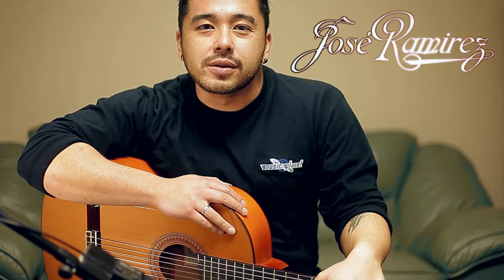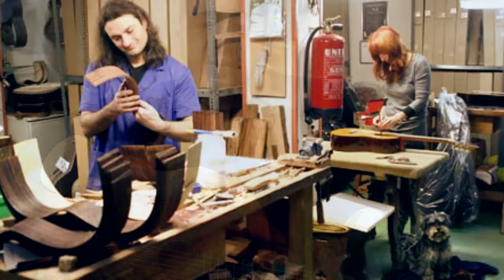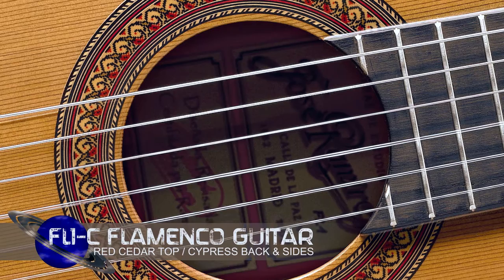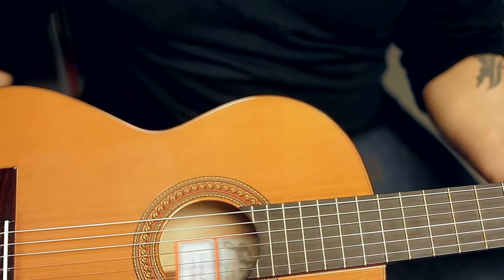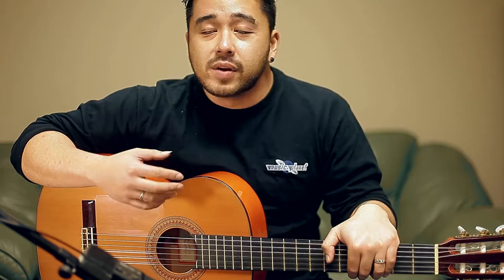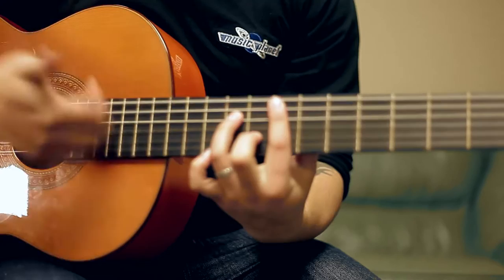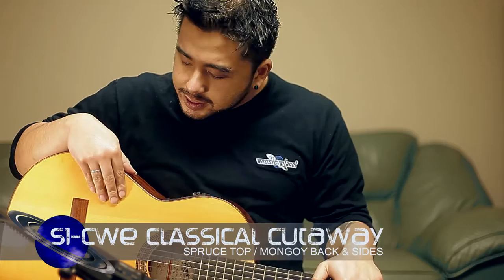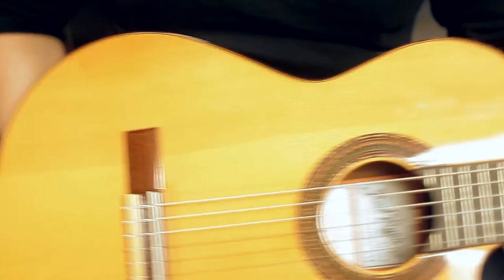Music Planet - Jose Ramirez FL1-C and S1-CWE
Music Planet Product Spotlight - Jose Ramirez Guitars
We briefly check out the FL1-C Flamenco and the S1-CWE Classical Cutaway.